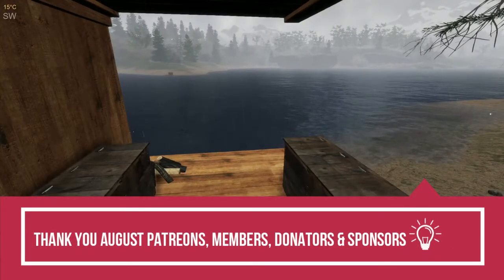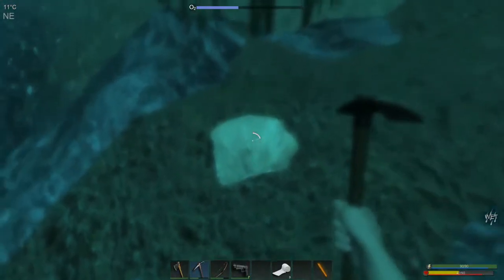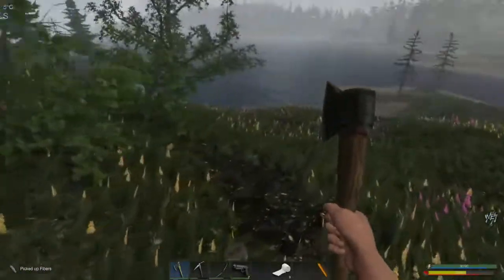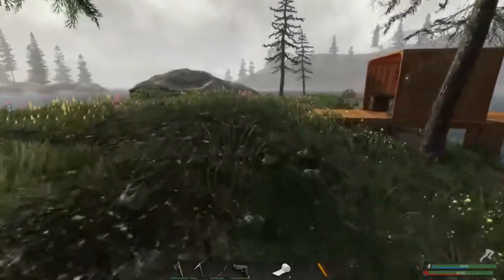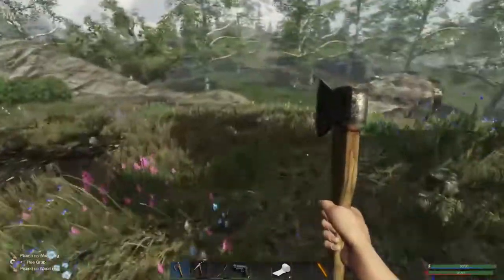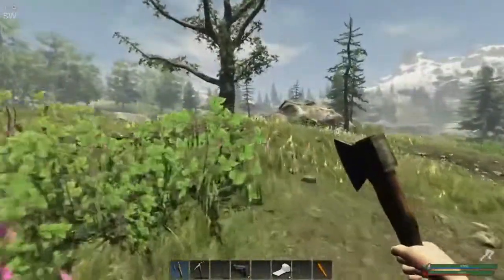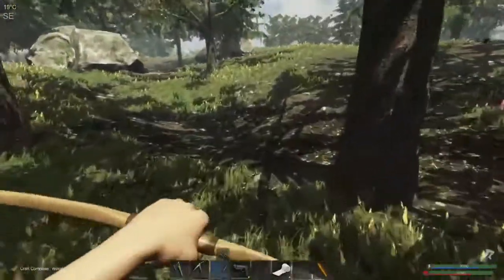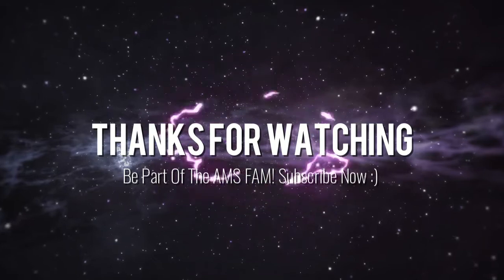Subsistence 2022 Gameplay, Lets Play - BCU & Wood Burning Stove Episode 3